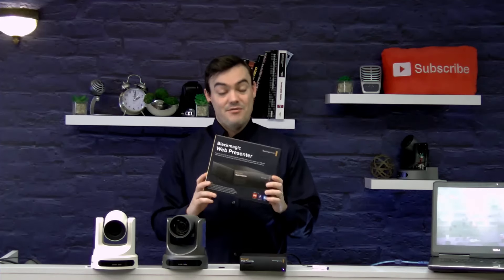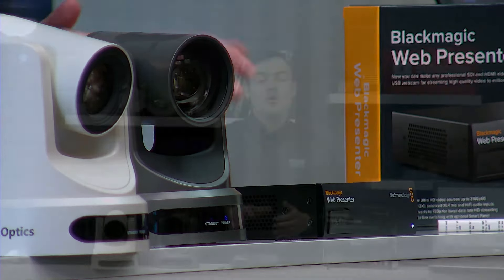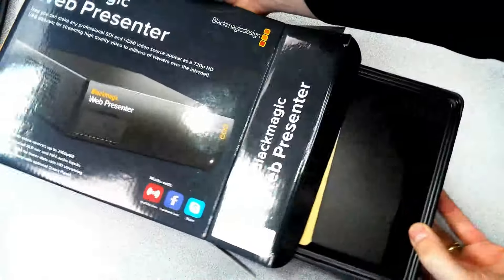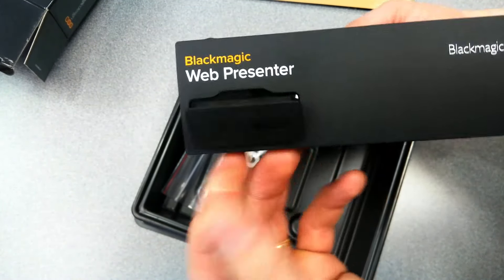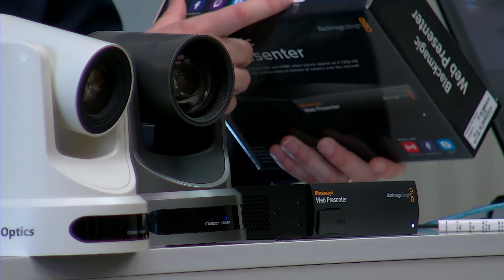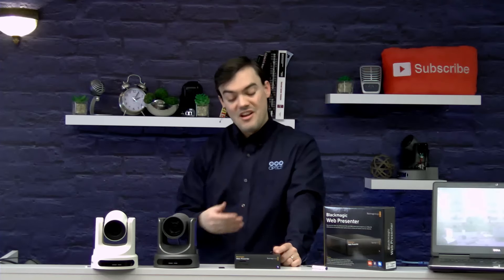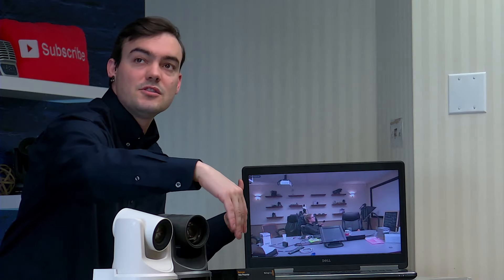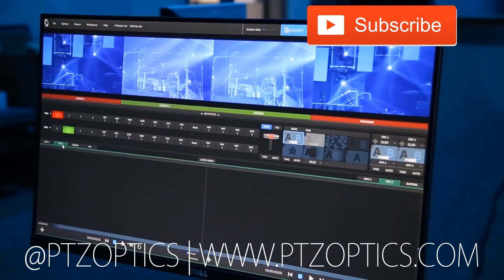Blackmagic Web Presenter - This frame grabber is amazing!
Ok, the Blackmagic Web Presenter / frame grabber has exceeded all of our expectations. The funny thing is that Blackmagic is not calling this product a frame grabber. Instead, it is being positioned as a "Web Presenter" because it scales the USB 2.0 video outputs into 720p. This is perfect for most live streaming applications and it takes off the video processing burden on most Mac or PC computers.
What's even better? The Blackmagic Web Presenter includes HDMI and HD-SDI loop throughs allowing users to place this device inline in various video production workflows without an issue. The HDMI and HD-SDI loop through outputs maintain 4K and lower resolutions so the device is primarily used for frame grabber capture without interruption of existing video workflows.
We have confirmed the compatiblity with the PTZOptics HD-SDI and HDMI video outputs meaning this blackmagic device actually works with full frame rates!

PTZOptics Live Streaming Camera Manufacture focused on HD-SDI, USB 3.0, HDMI and IP streaming cameras. Our YouTube
channel features live broadcasting tips, tricks and tutrorials for live streaming and more.